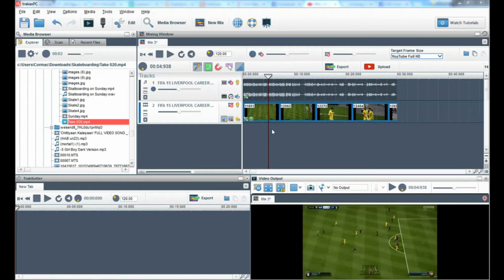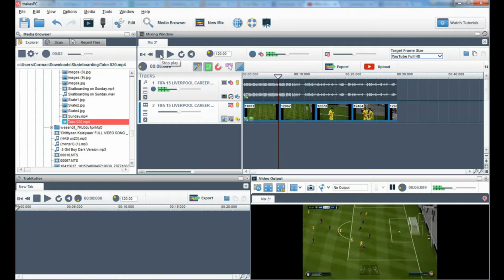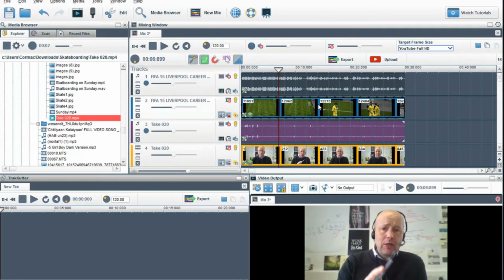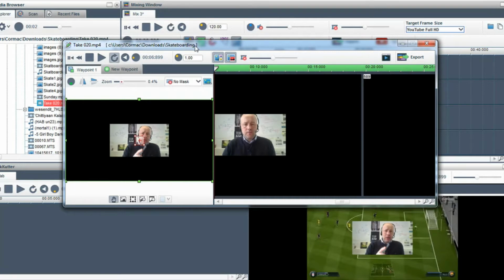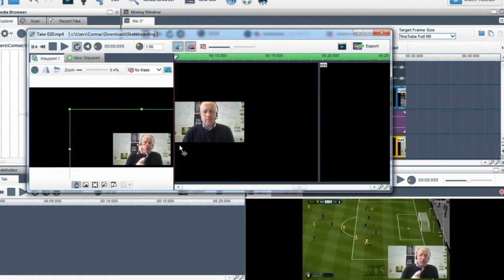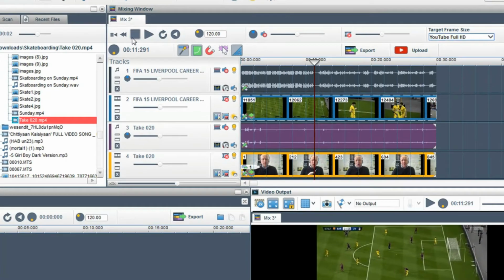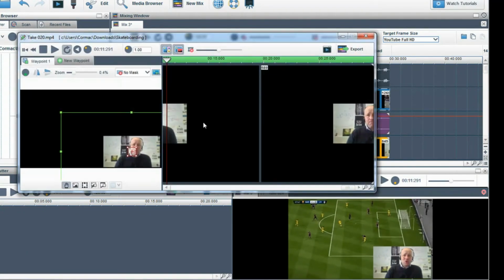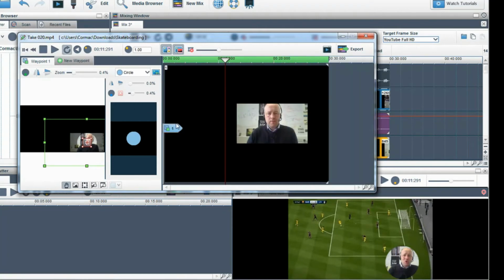Overlay a webcam on video games clips - trakaxPC 5 - Windows Video Editing Software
- In the video I show you how to overlay a webcam on a piece of game footage I recorded. I also show how to add a mask to the webcam and gaming footage. I also show how to add motion using waypoint markers.